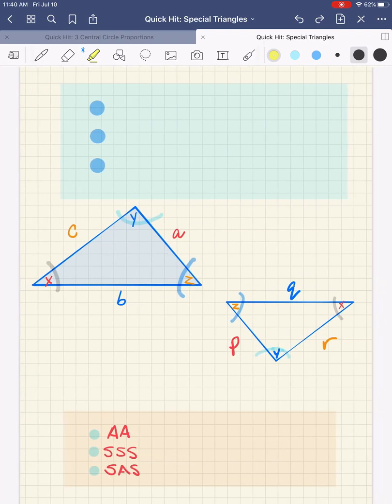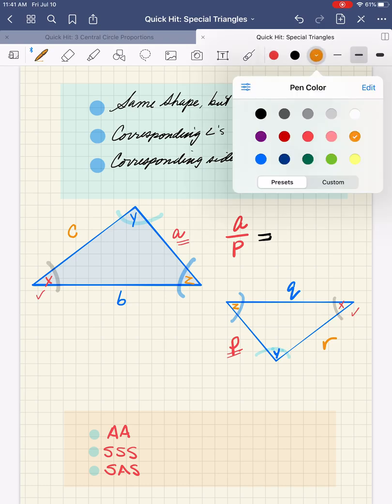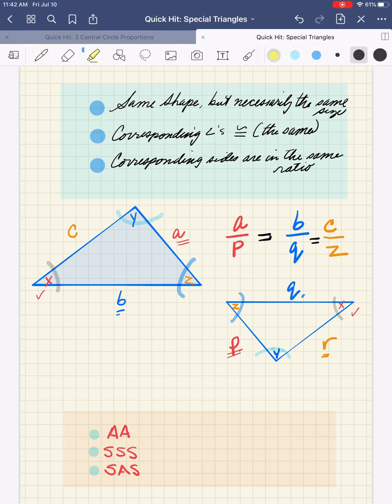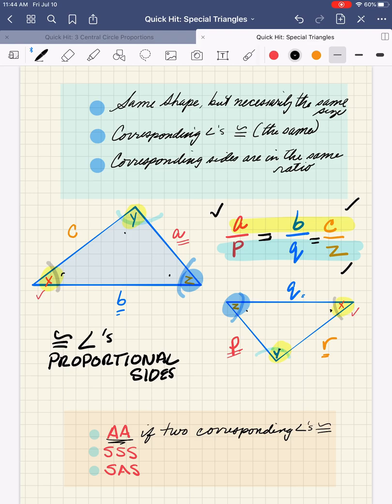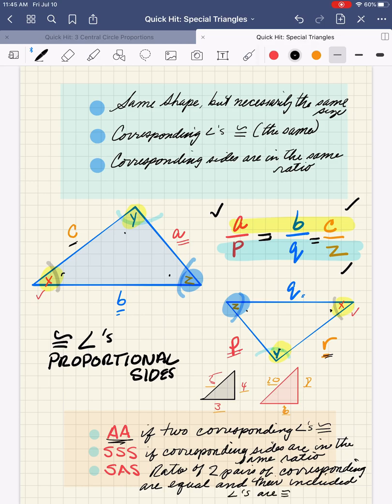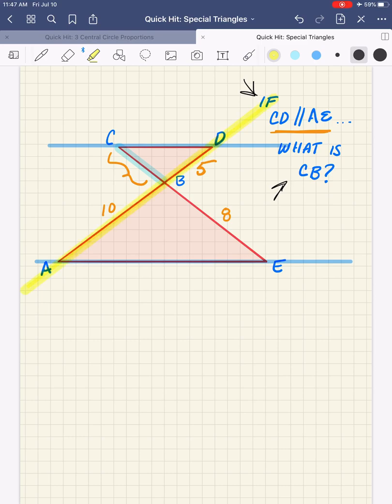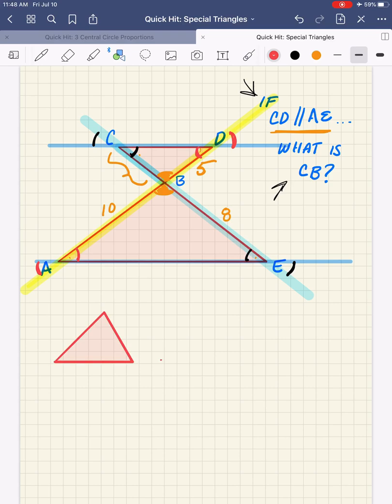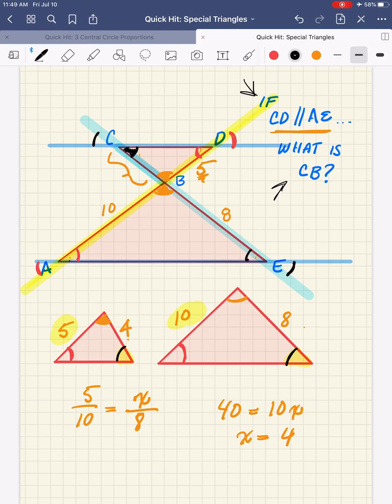Quick Hit: SIMILAR TRIANGLES